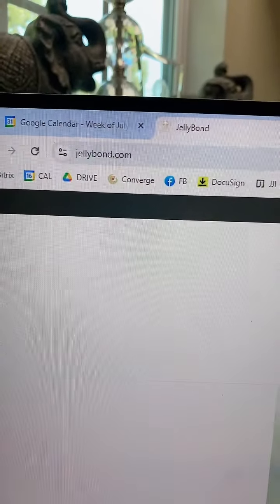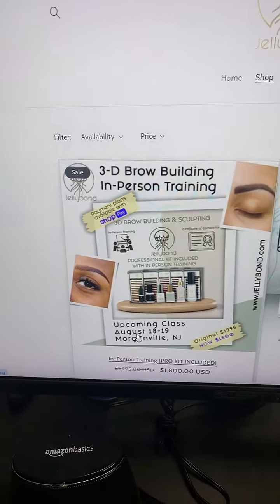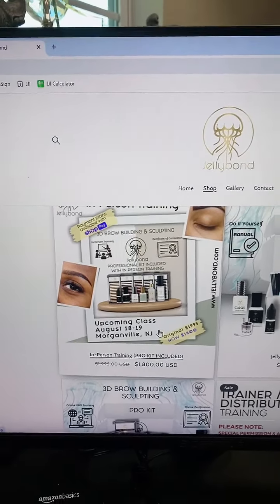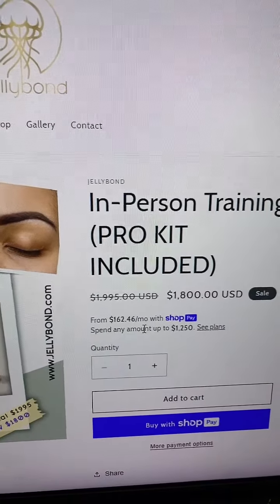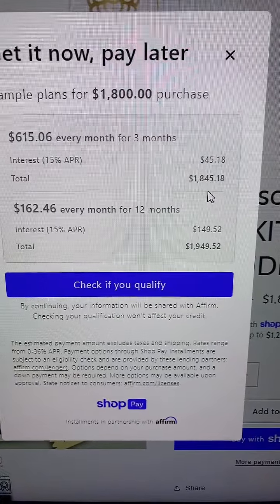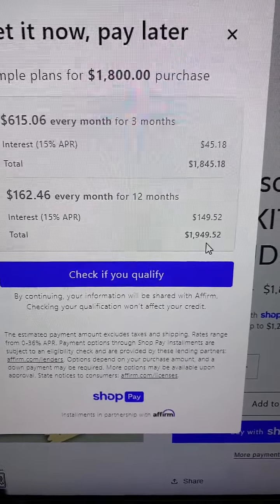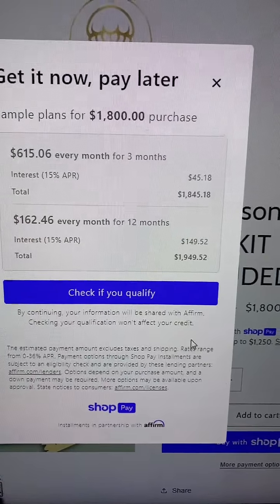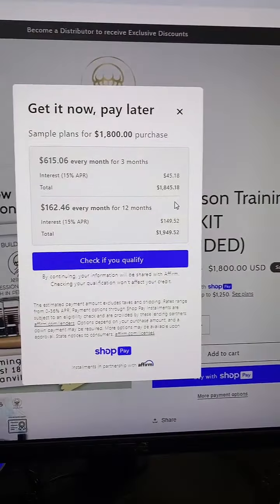Shop Pay Installment Plan for In-Person Training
Here’s how to check out the different payment plans for Jellybond Training.